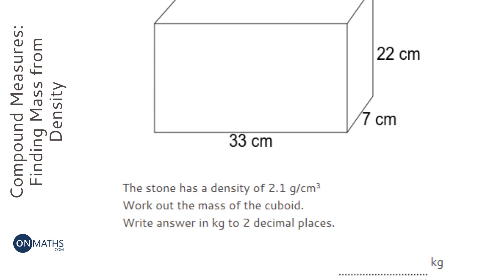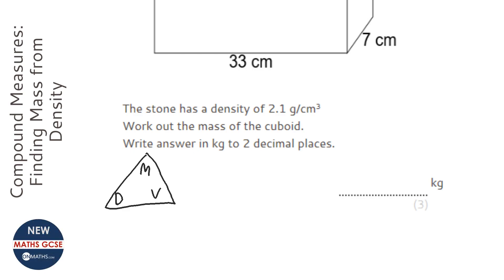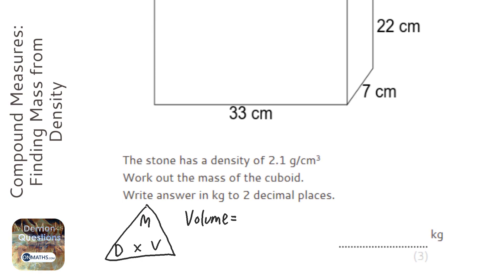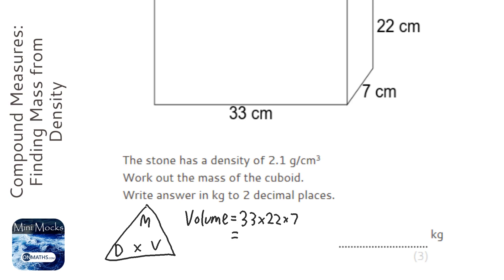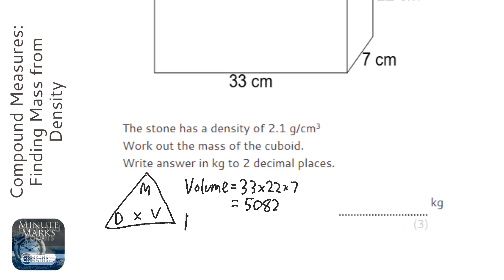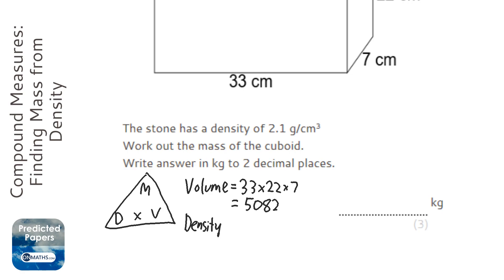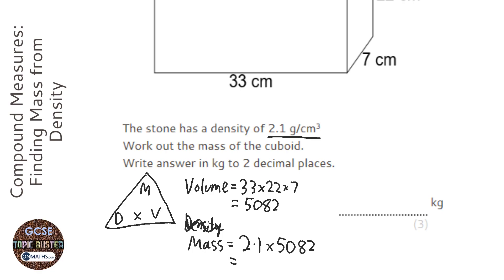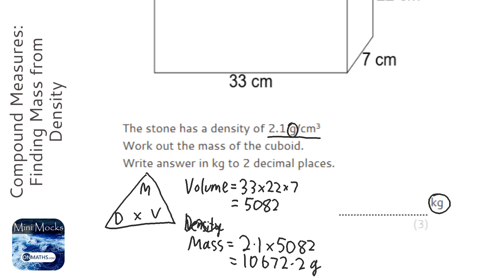Compound Measures: Finding Mass from Density (Grade 4) - OnMaths GCSE Maths Revision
Topic: Compound Measures: Finding Mass from Density